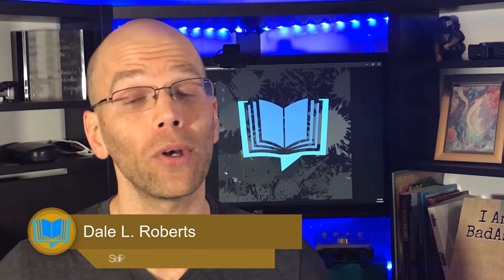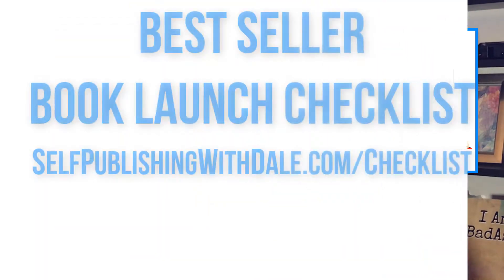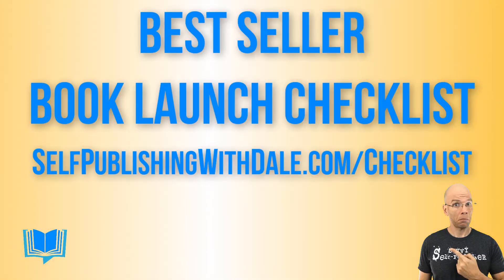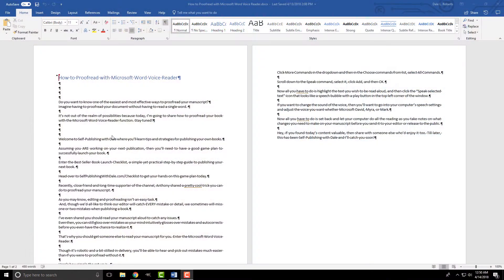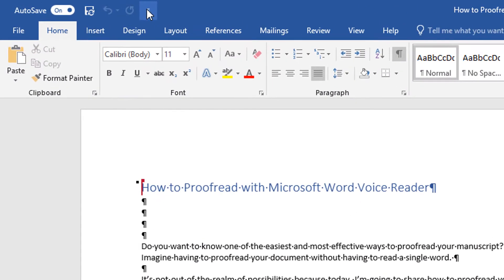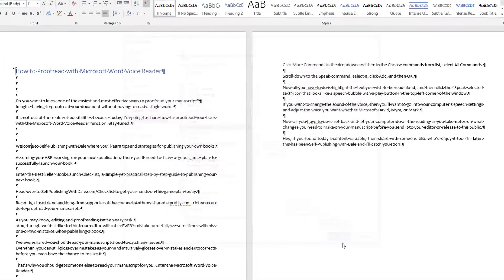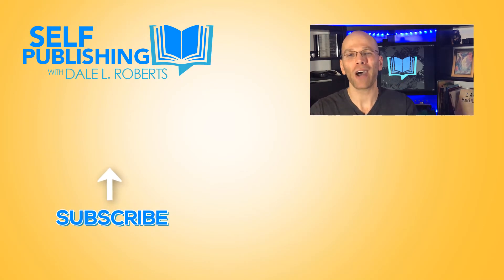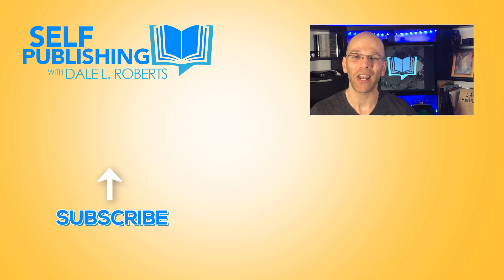How to Proofread with Microsoft Word Voice Reader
Do you want to know one of the easiest and most effective ways to proofread your manuscript? Would you like to learn how to proofread with Microsoft Word Voice Reader? Imagine having to proofread your document without having to read a single word.  It’s not out of the realm of possibilities because today, I’m going to share how to proofread your book with the Microsoft Word Voice Reader function.